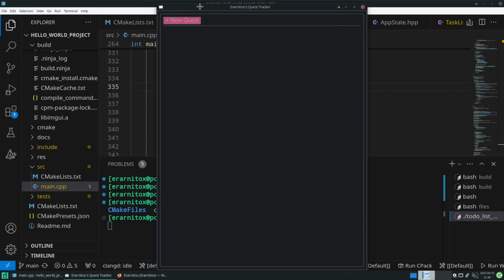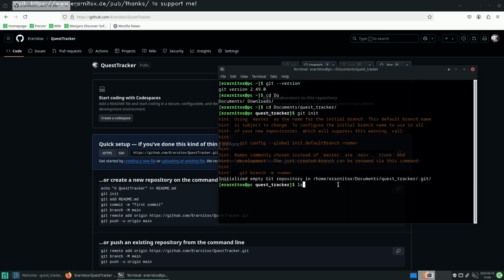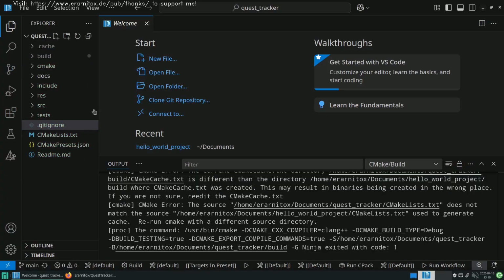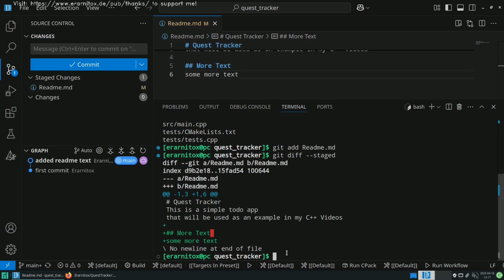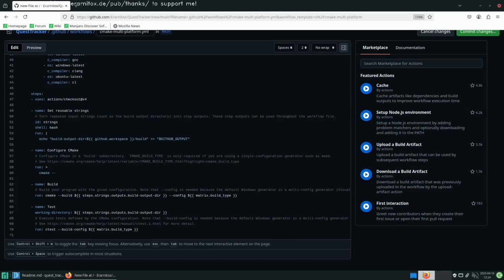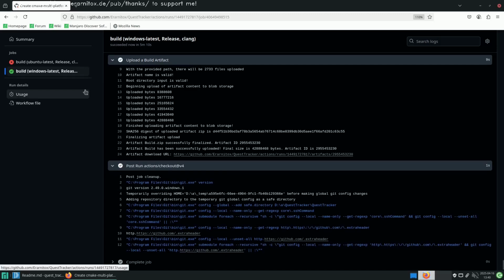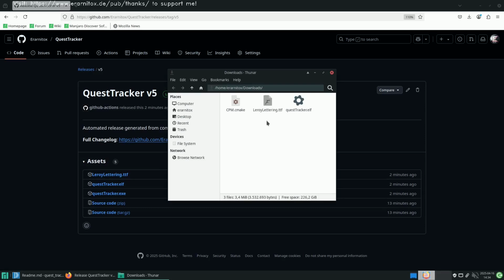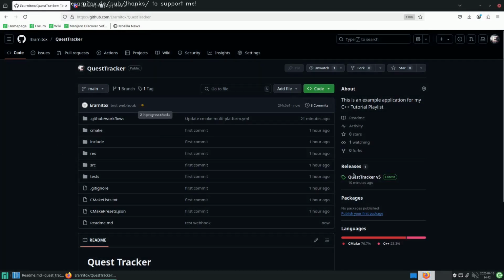GitHub Actions Tutorial for C++ Developers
Today we will cover how to use git and GitHub for your basic versioning needs. However, we will also go a step further and make use of GitHub actions to automatically build and test our program for us. Lastly we will also configure a Discord web hook to receive updates about our repository right to Discord.